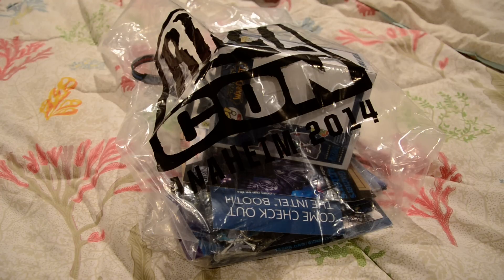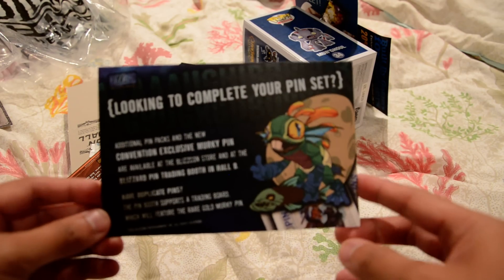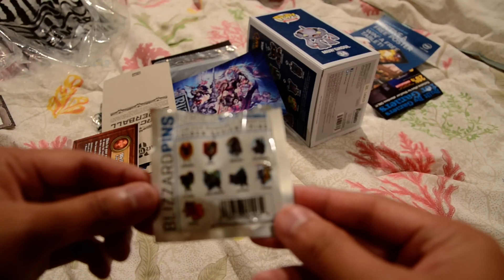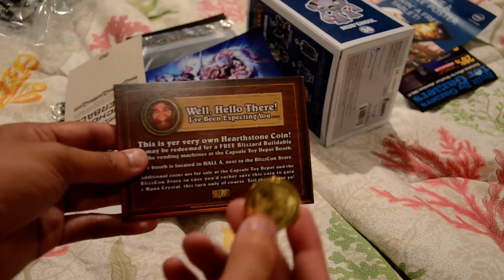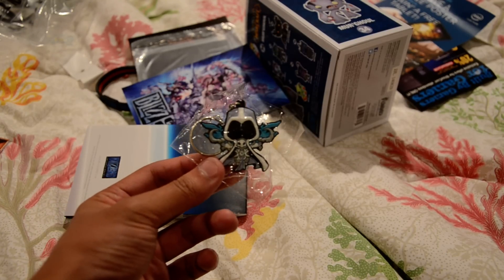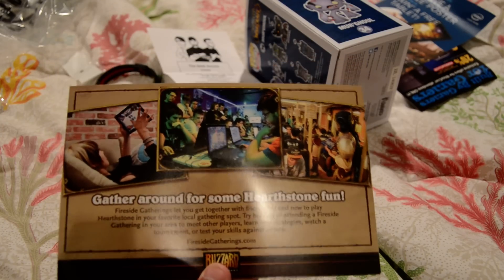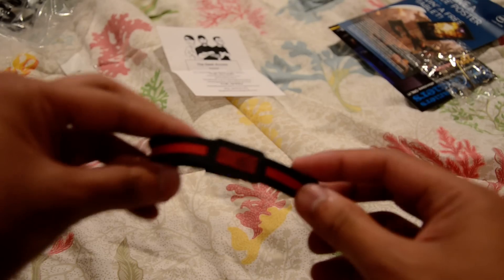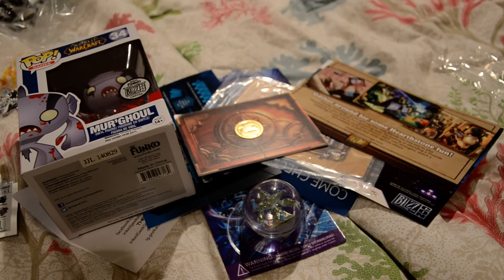Blizzcon 2014 Goodie Bag!!!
Here is the Blizzcon 2014 Goodie bag!